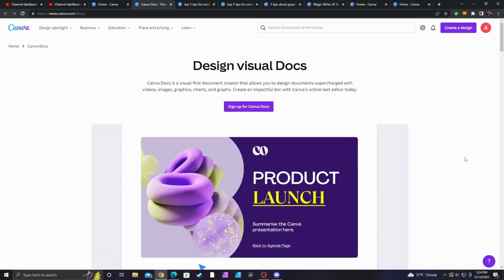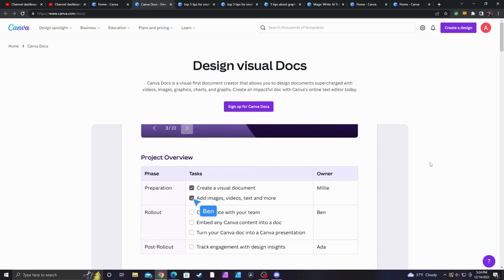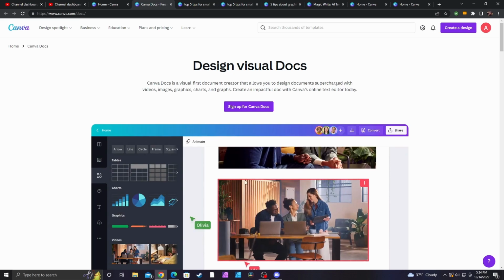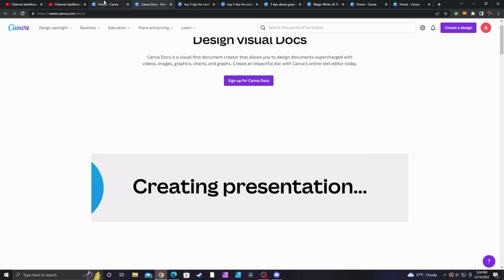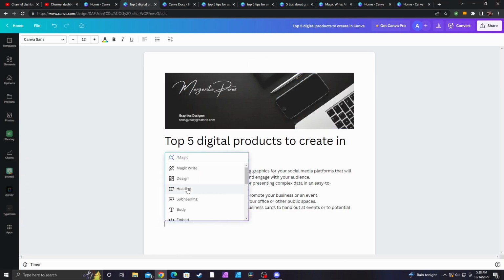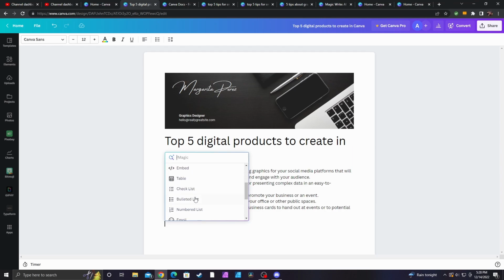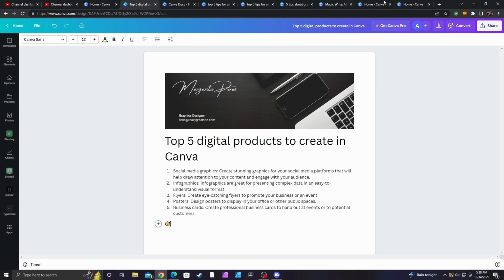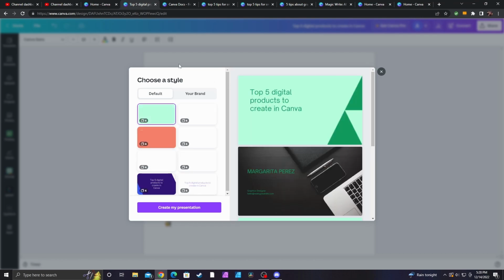MAGIC WRITE THE BEST NEW FEATURE IN CANVA DOCS?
Canva recently added Canva Docs. Within Canva Docs there is a new tool called magic write. This tool might be the best tool to help you defeat writer's block!!

GEAR:
Capture Card